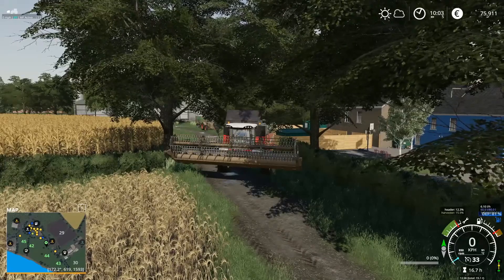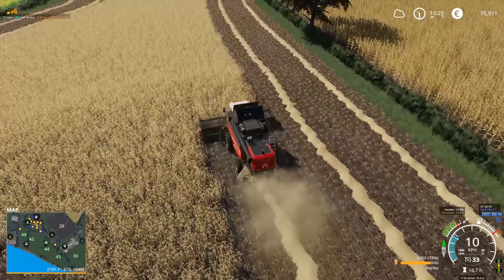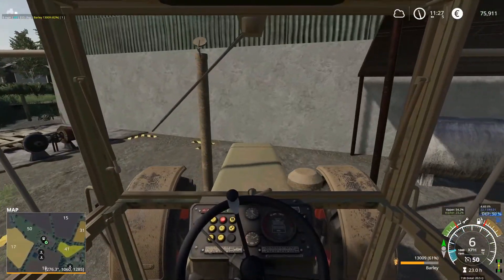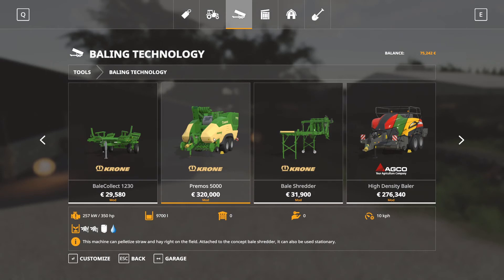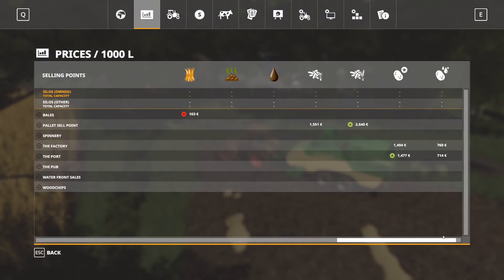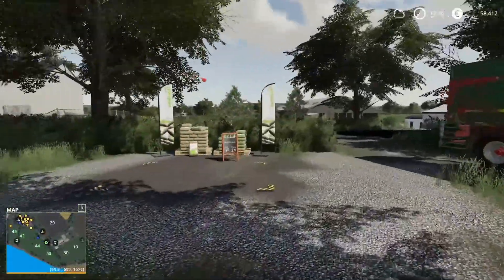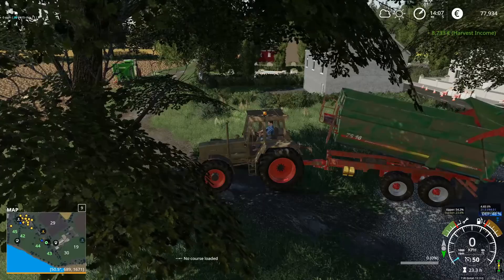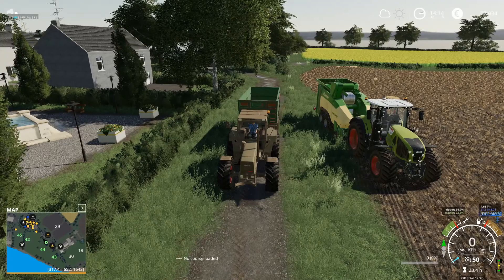FS19 This is Ireland #29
The Straw Harvest Addon is available so let's make some pellets in the field!